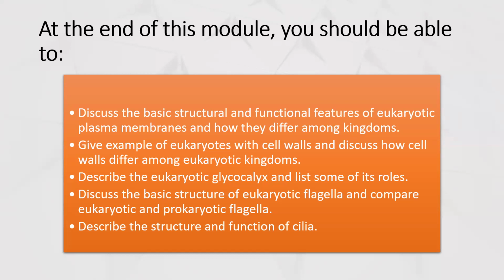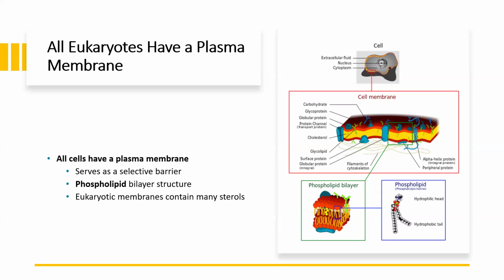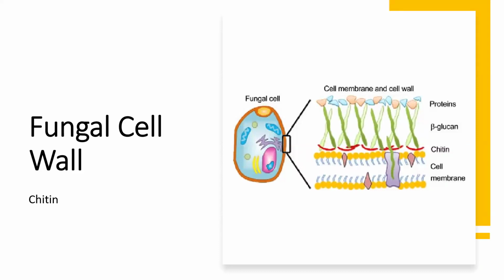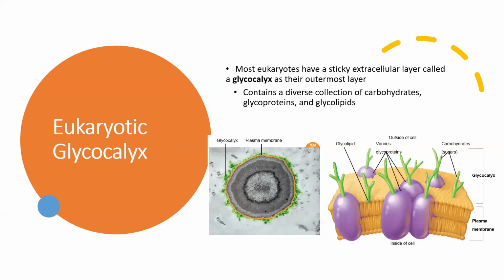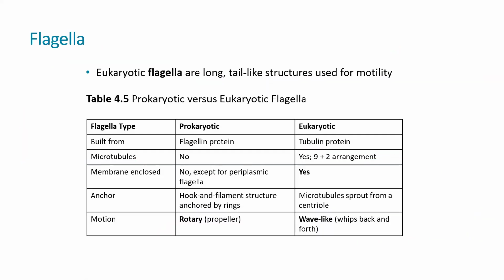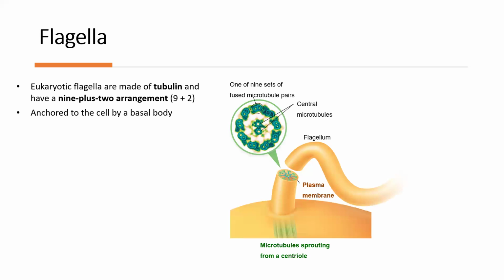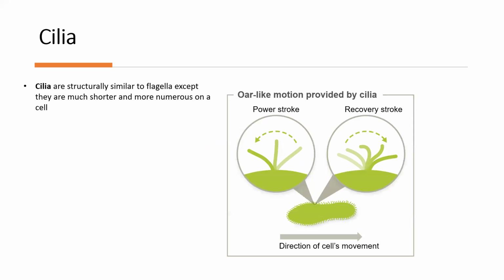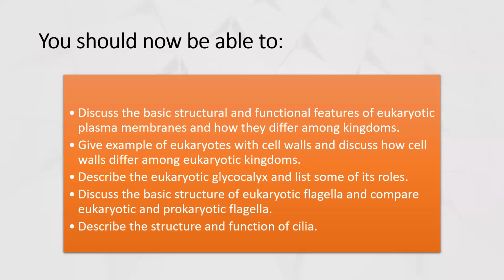4.2 Extracellular Structures (Eukaryotes) - BIOL 334 - Radford University